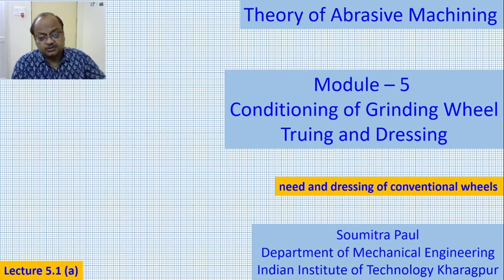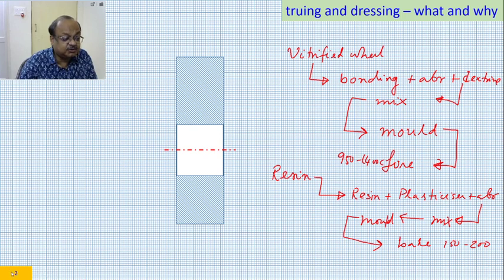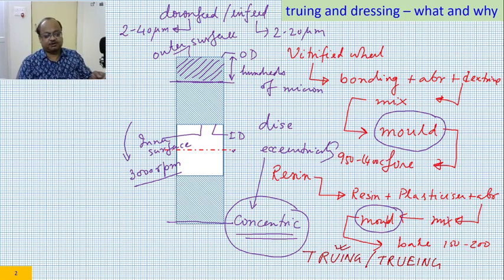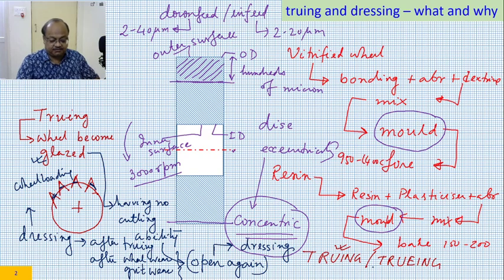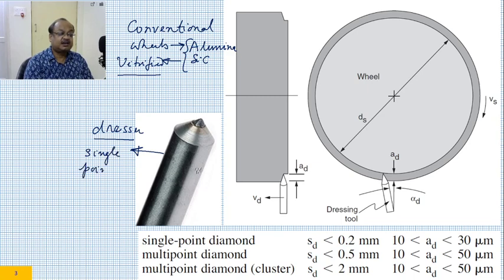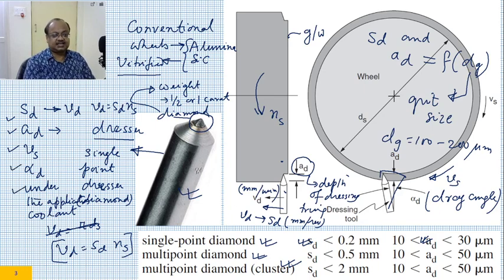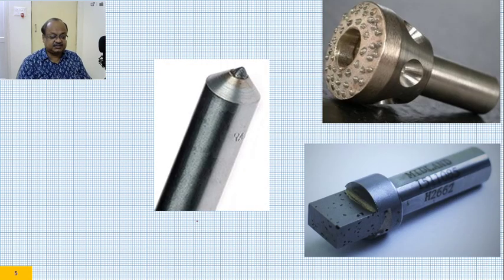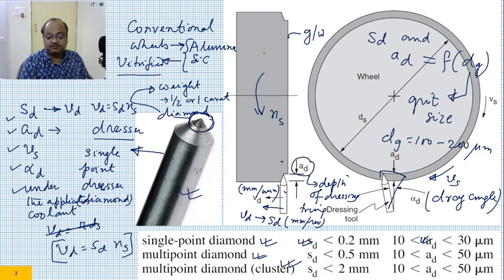Lecture 5.1 (a) Theory of Abrasive Machining - Truing and Dressing